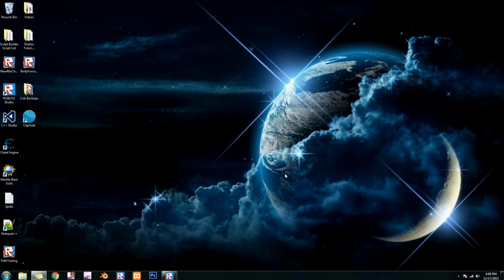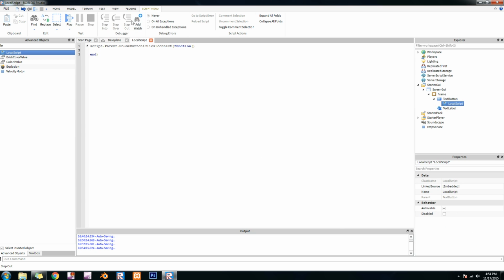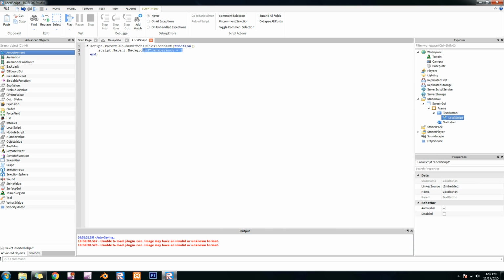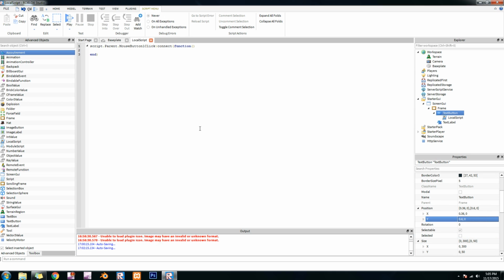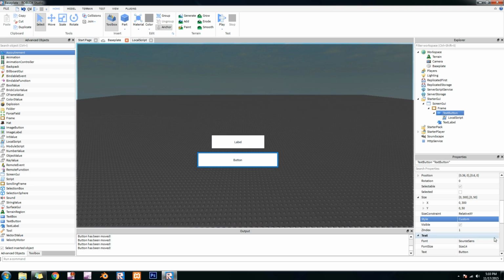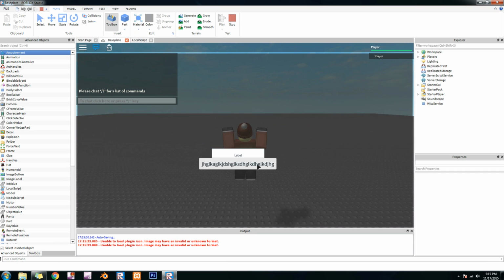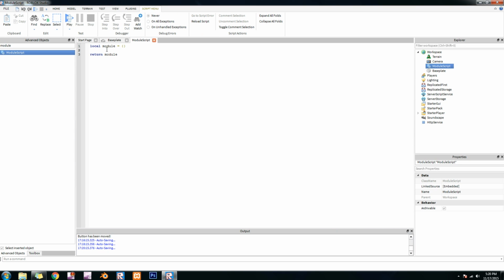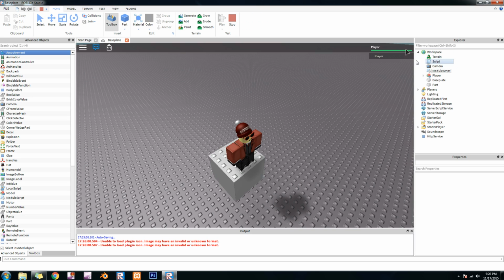Roblox Scripting tutorials #11 GUI Scripting and Module scripts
In this tutorial as I promised I show you how to script some basic properties of screen GUIs and how to detect user input of the text button, I also introduce a new script called a module script I explain what it does and how to use it

If you have any questions please ask them in the comments and i will do my best to answer them. Tell your friends about this channel if they want to know how to script on roblox!